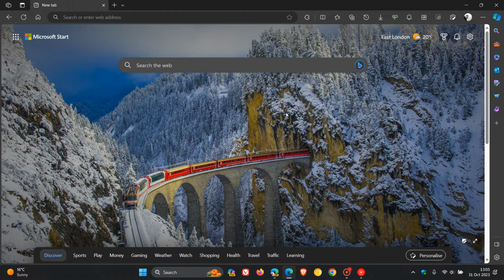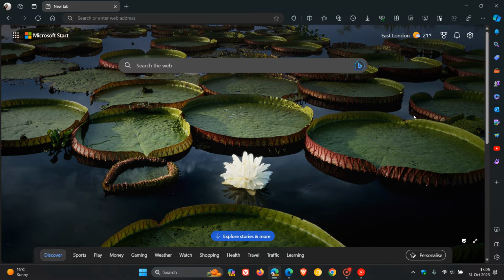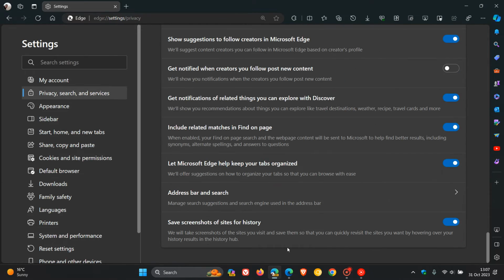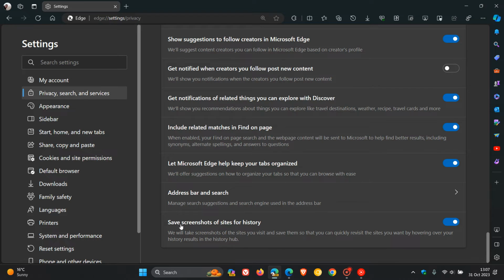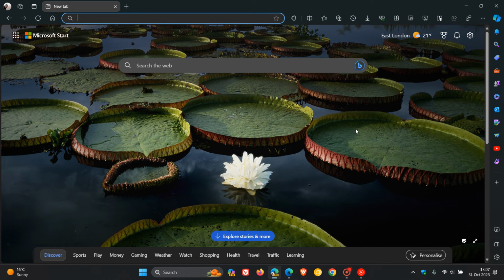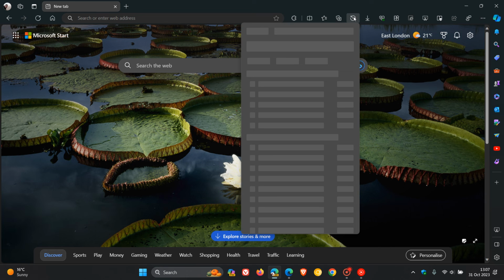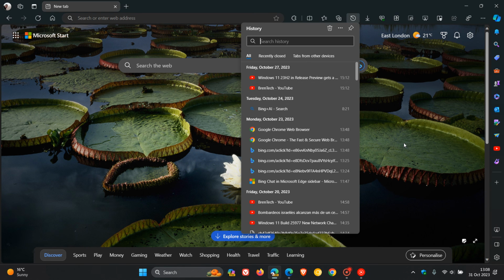UPDATE Microsoft Edge will soon Save screenshots of sites for History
As posted by Leopeva64 on X, in Edge Canary 120, Microsoft has updated the description of the feature that allows Edge to "Save screenshots of sites for history", the new description confirms that this has nothing to do with "offline reading" capabilities.